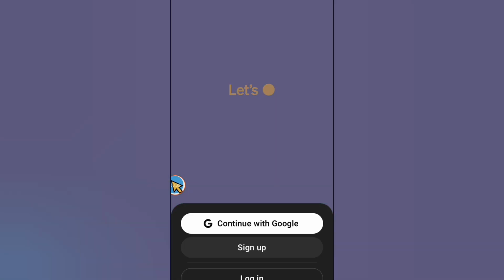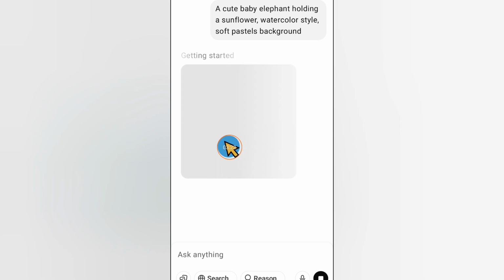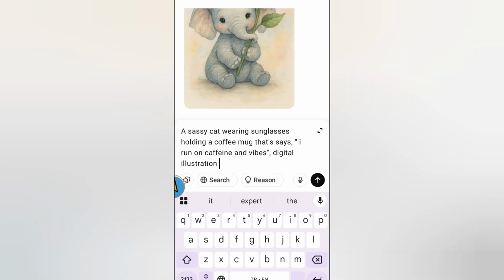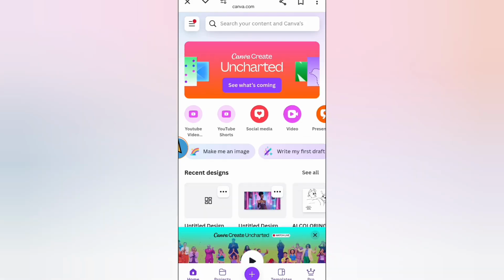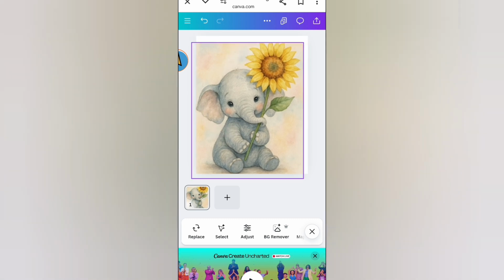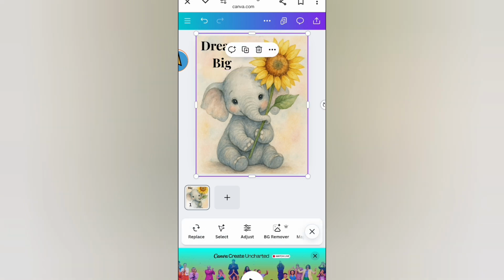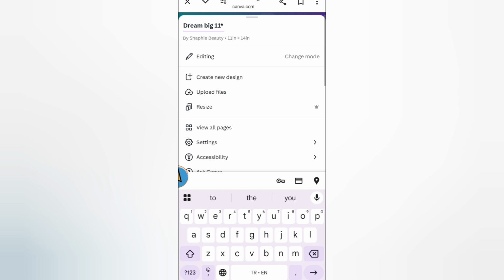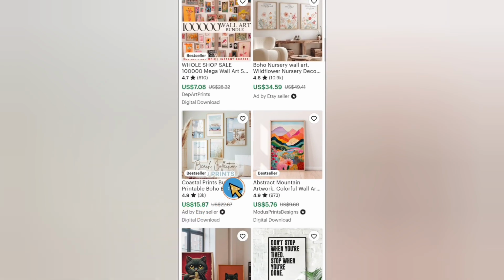Make $100/Day with ChatGPT-4o (ON YOUR PHONE!) | Sell AI Art on Etsy & Fiverr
Learn how to make $100/day using ChatGPT-4o's insane image generation feature—on your PHONE!
In this video, I’ll show you how to turn AI images into printable digital products for Etsy, Fiverr gigs, and Print-on-Demand merch like stickers and wall art. No design experience. No expensive tools. Just your hustle + AI.

WHAT YOU’LL LEARN:
✅ How to use ChatGPT-4o for beautiful AI images
✅ Step-by-step to create sellable products in Canva
✅ Where and how to sell